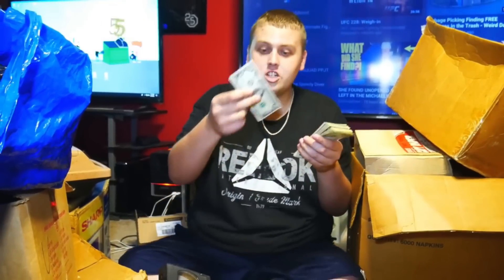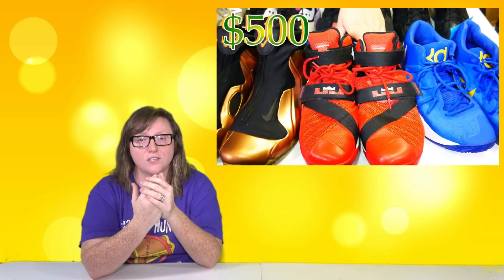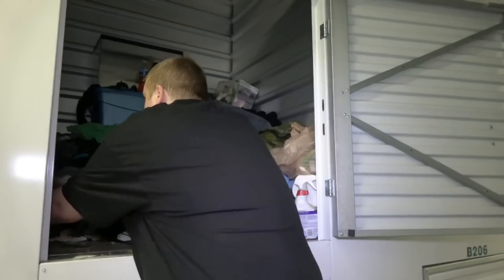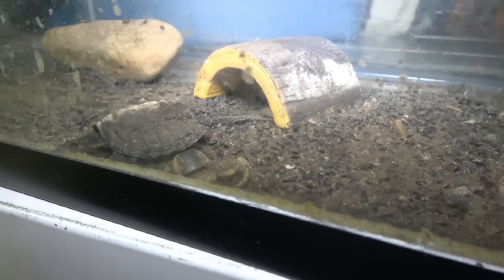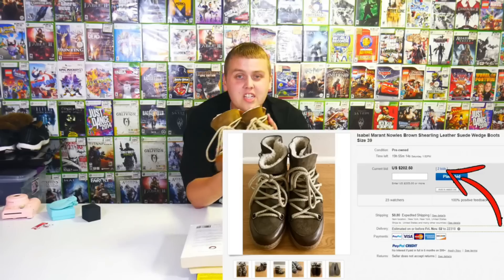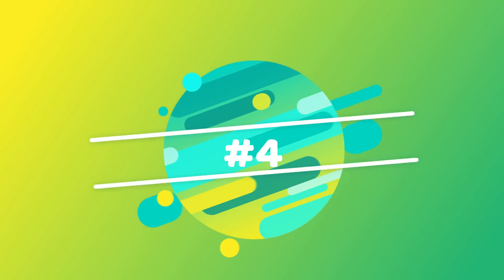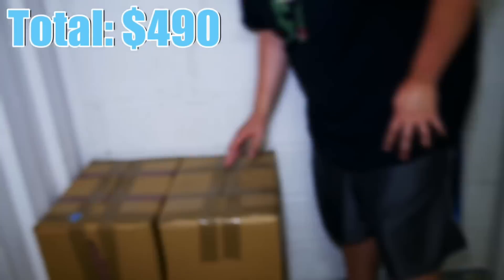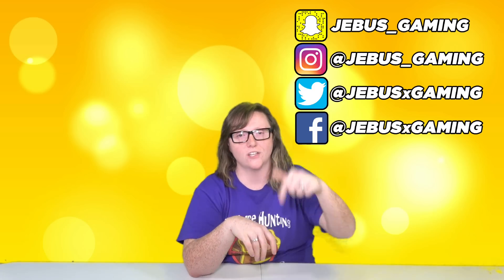GUN and MONEY FOUND IN STORAGE UNIT! TOP 10 Storage Unit Finds! I Bought An Abandoned Storage Unit!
Money found in storage unit ! Definitely big money found in storage unit. Our second unit there was money found in storage. There has also been a safe with money found in storage unit. As far as money found in storage locker, the most we ever hit was out second unit EVER! Let me know if you enjoy this top 10 storage unit finds talking about our storage auction locker finds!

SUPPORT US!